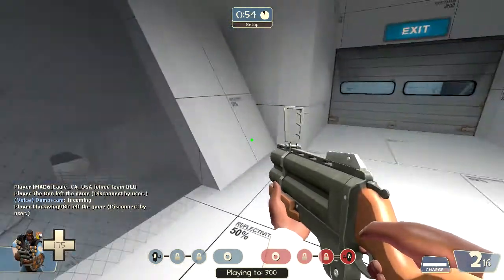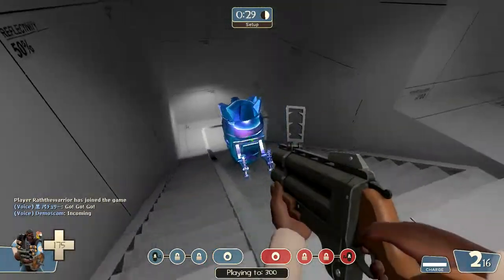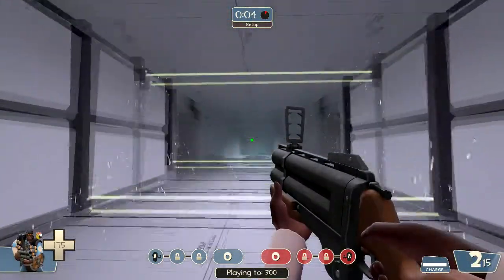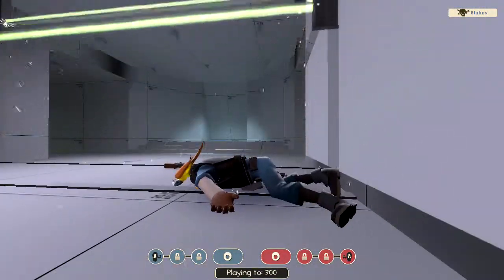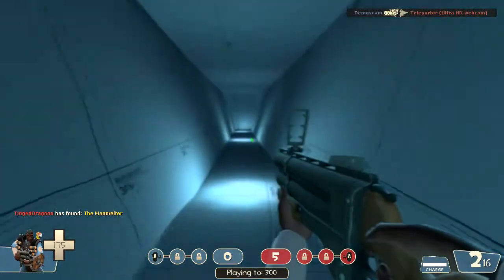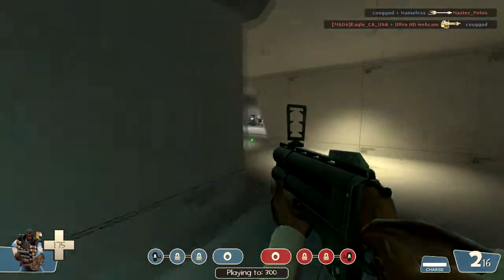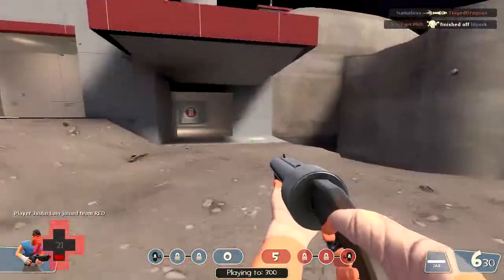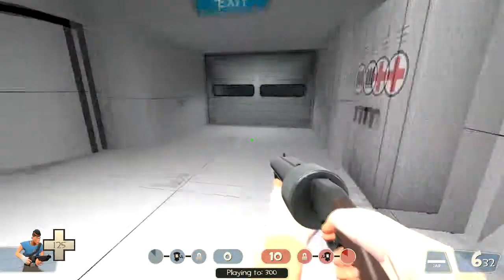TF2 New Beta Maps - rd_asteroid Map Review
I may have missed some things so be weary of that.